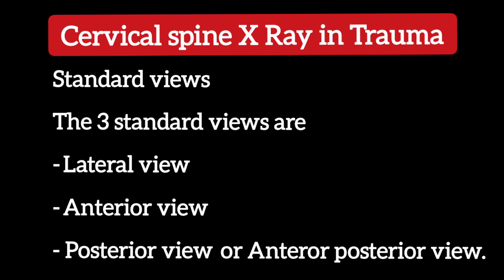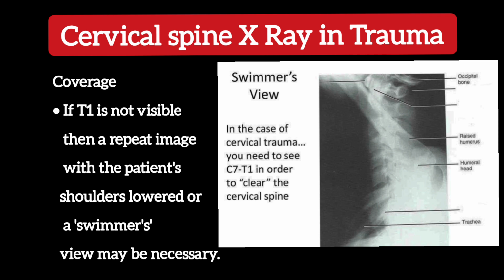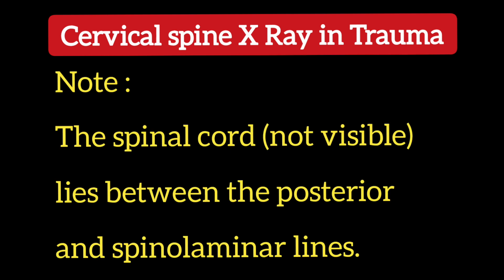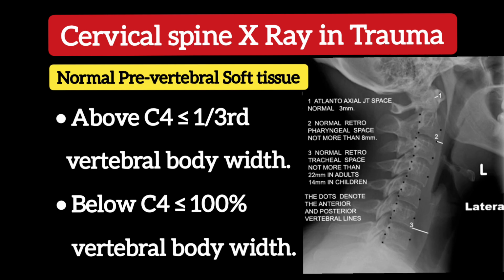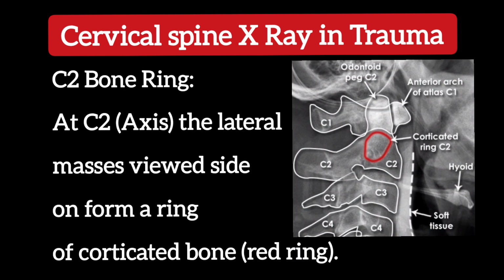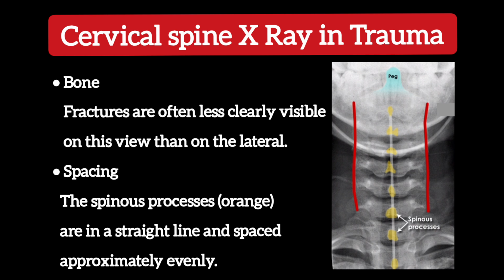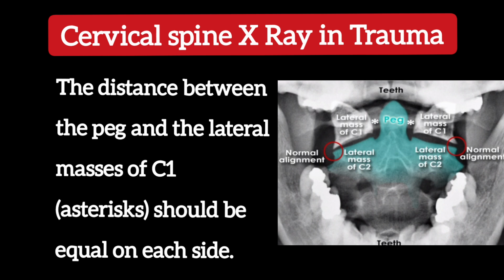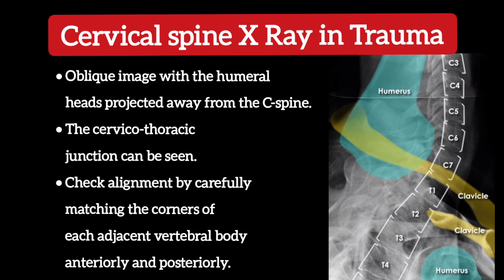Cervical spine X Ray - Trauma - Radiology